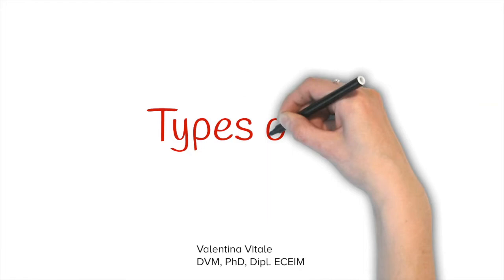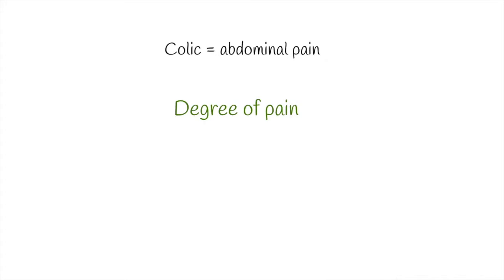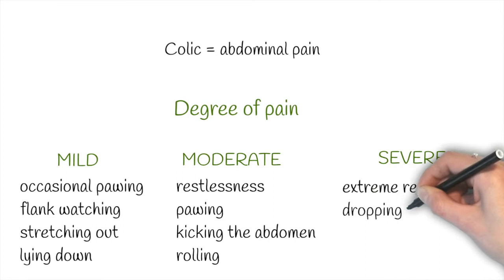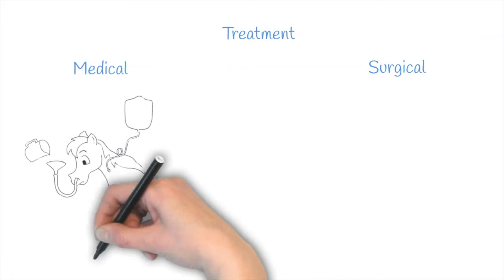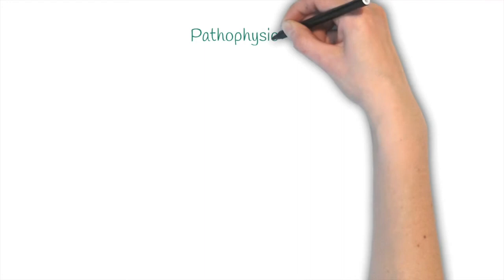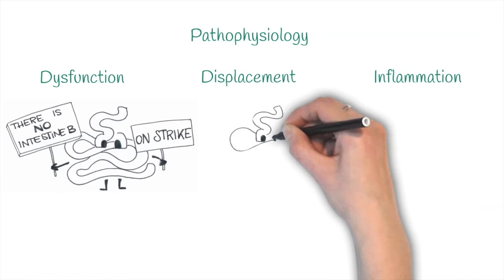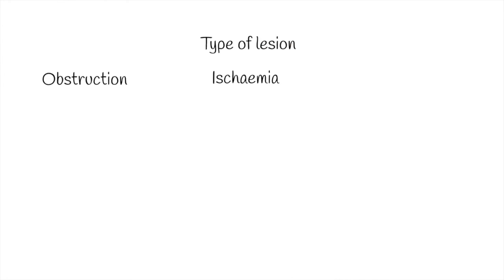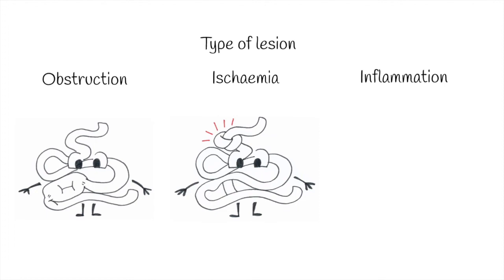Types of colic in horses - Vet students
In this video I explain how to classify colics based on the degree of pain, the treatment, the localization of the lesion, the pathophysiological mechanism behind the process and the consequences on the intestine.